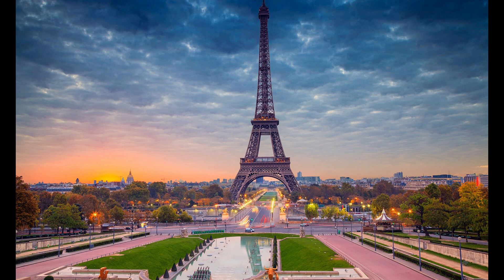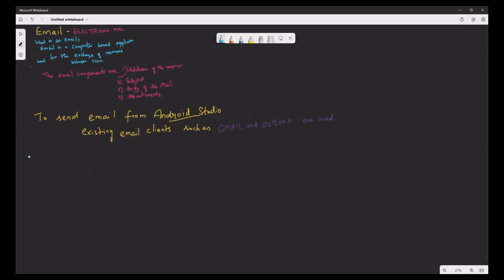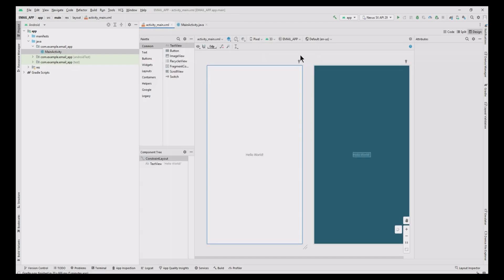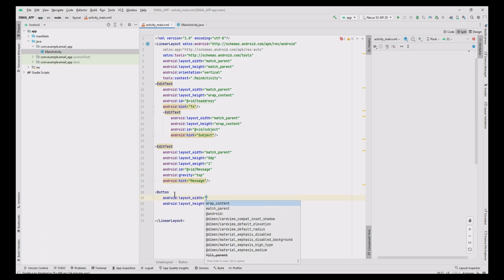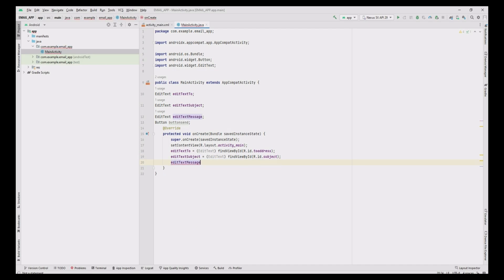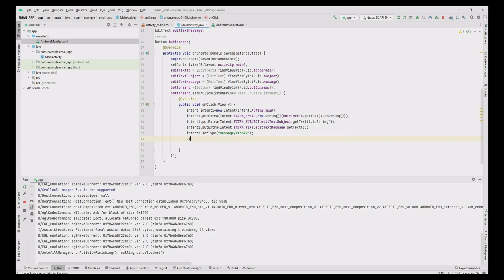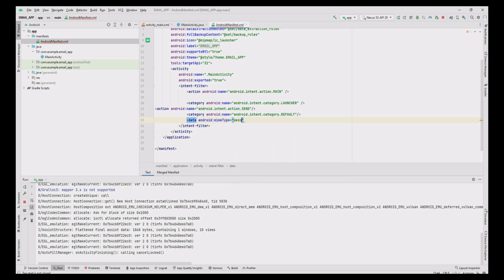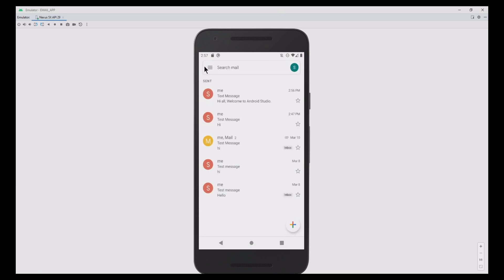androidstudio Android Studio | Part 6 | Creating an app to send Email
In this video, we will learn about how to create an application to send email from one user to another using Android Studio.

Song: Beautiful Ambient Corporate Inspiration
Artist: RomanSenykMusic